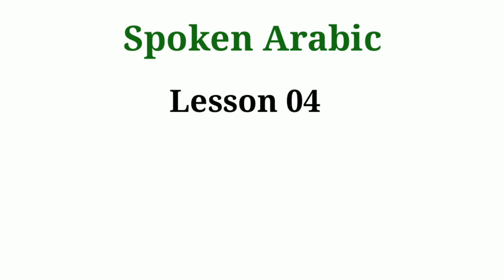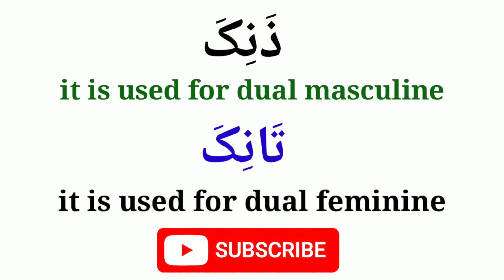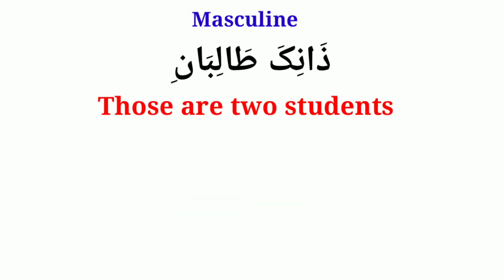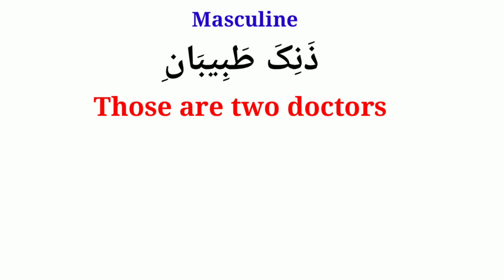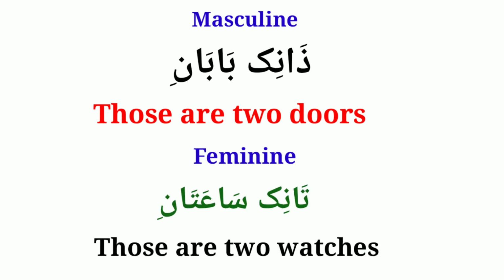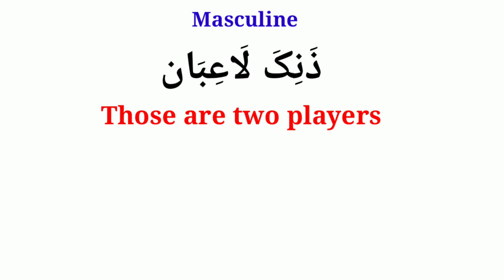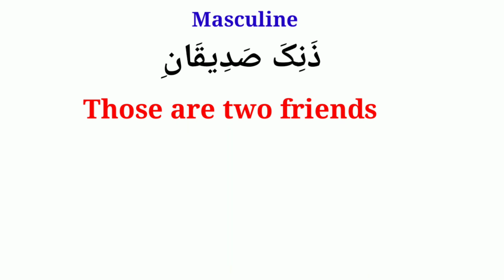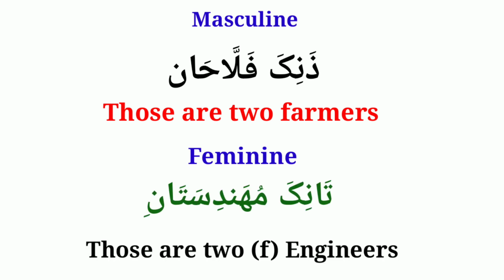Spoken Arabic (lesson 04) Use of Zanika & Tanika. ذَانِکَ & تَانِکَ. Short Arabic sentences.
Spoken Arabic (lesson 04) Use of Zanika and Tanika. Short Arabic sentences.
In this video you will learn some short arabic sentences related to dual sentences. You will get here some common dual sentences,you will learn how to use far dual demonstrative zanika and tanika in the sentence.

I am Salim Qasmi.